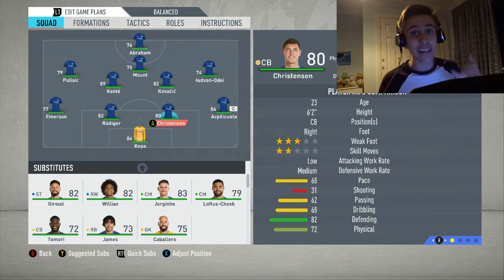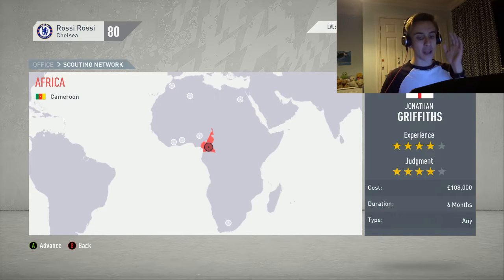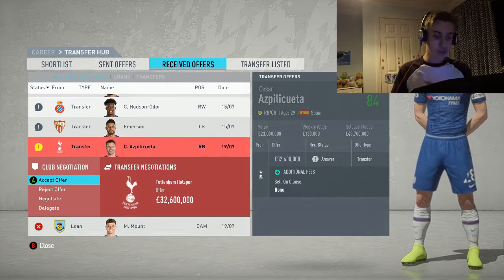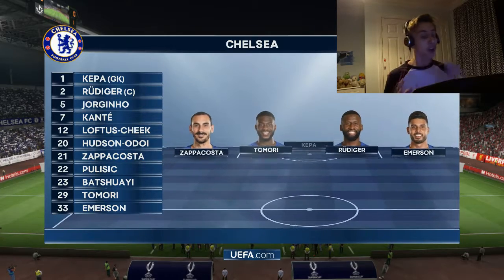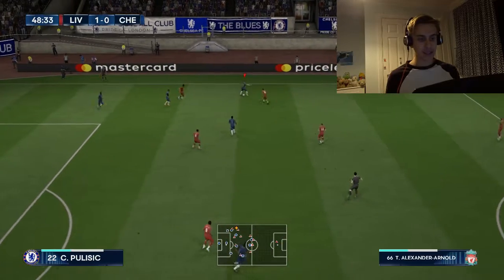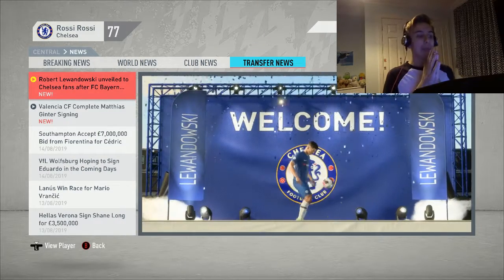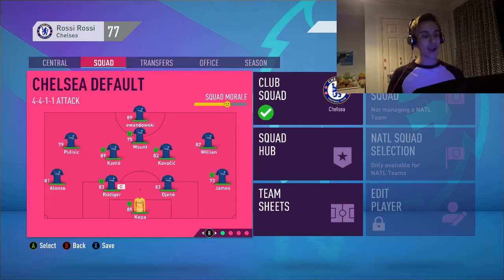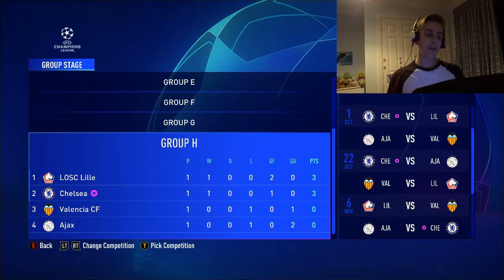$80 MILLION STRIKER SIGNING!!! | FIFA 20 CHELSEA CAREER MODE S1E1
WELCOME TO THE CHELSEA CAREER MODE; A FAST PACED SERIES WHERE WE TAKE CHELSEA FROM 4TH PLACE STRUGGLERS TO CHAMPIONS OF EUROPE. IN TODAYS EPISODE WE BRING IN THREE HUGE DEADLINE DAY SIGNINGS AS WELL AS FACING OFF AGAINST LIVERPOOL IN THE SUPER CUP FINAL!!

DM me if you wanna collab